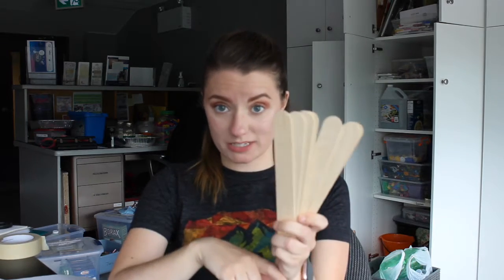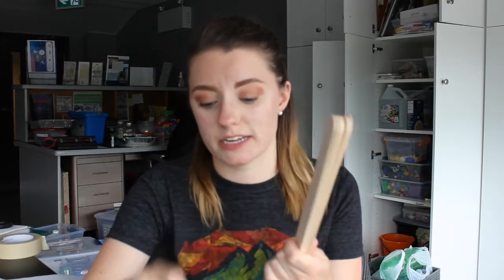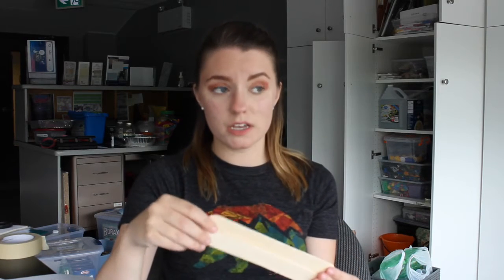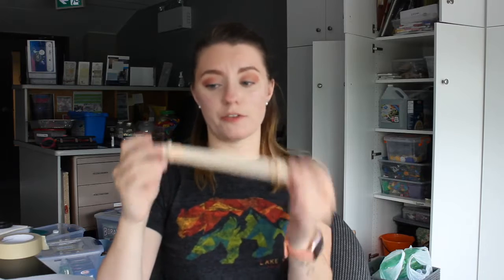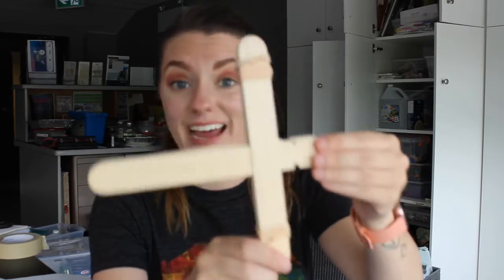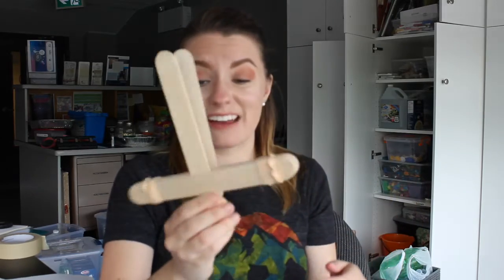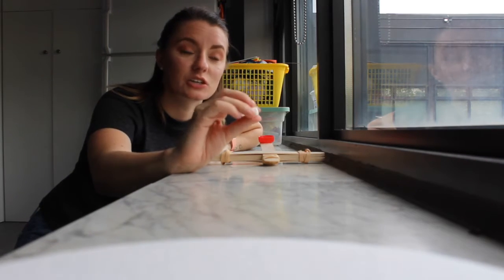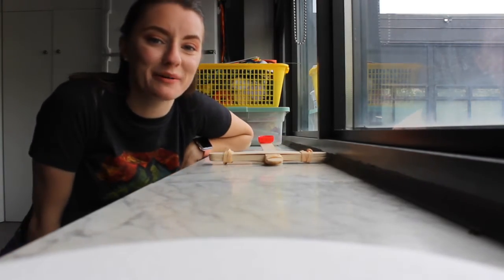Catapult Craft!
Lets make your very own catapult!!

What you will need:
- 10 jumbo Popsicle sticks
- 3 rubber bands
- popbottle cap
- scissors
- marshmallows